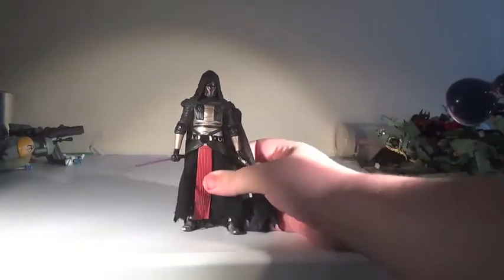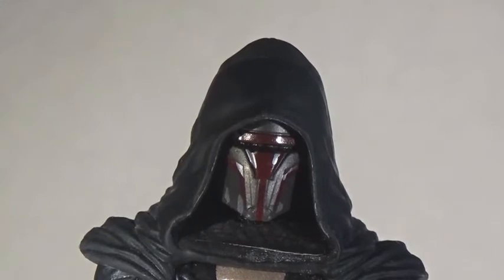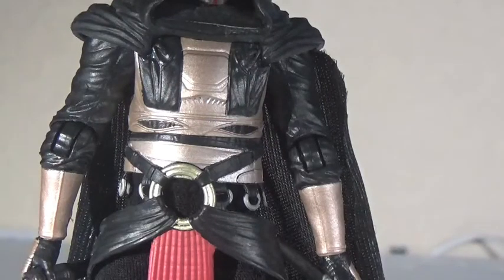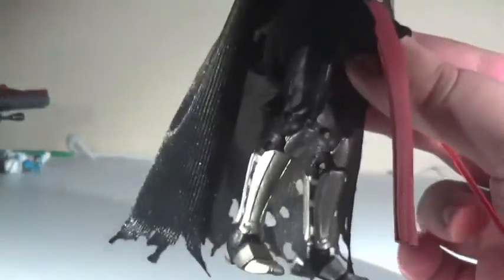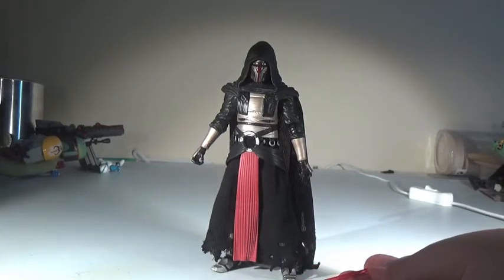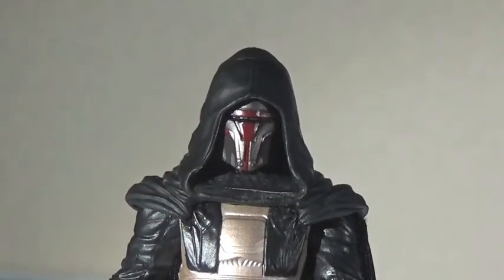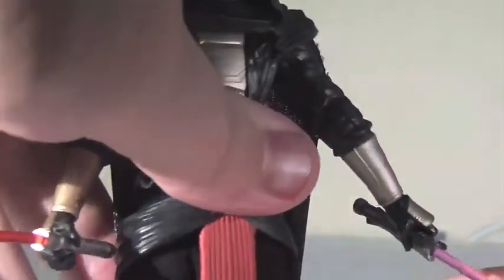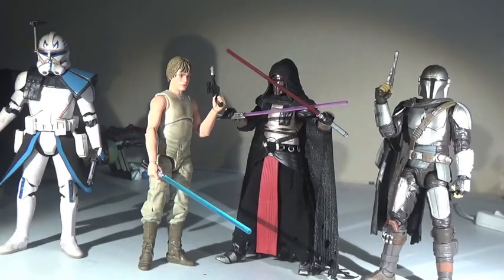Star Wars Black Series Revan ll Figure Review Ep. 32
I owe you this one, so here is an old character with a bit of a janky figure.